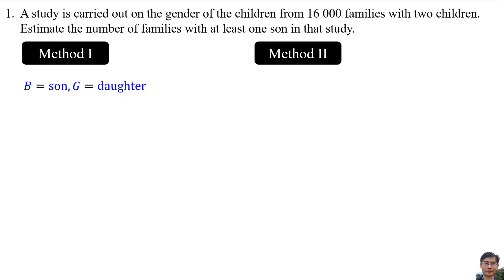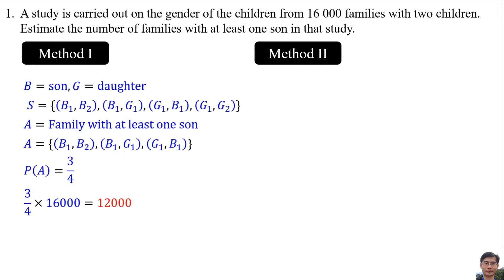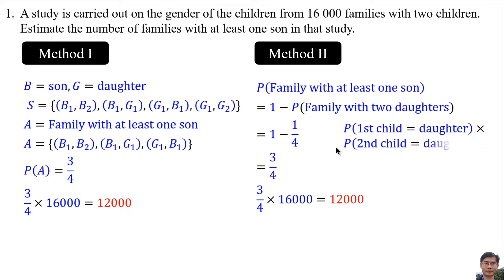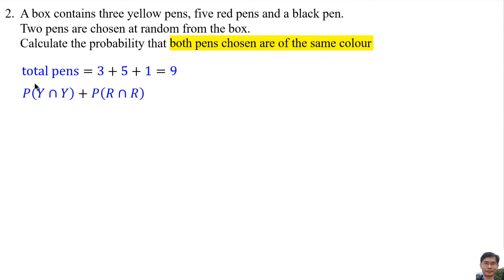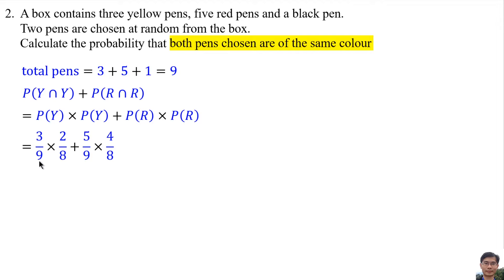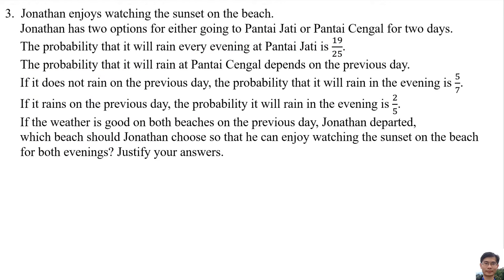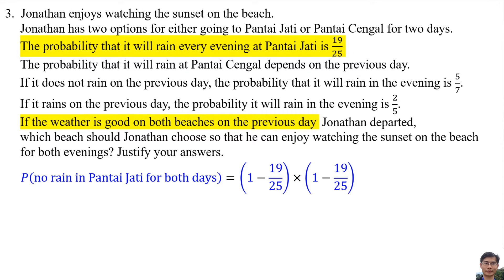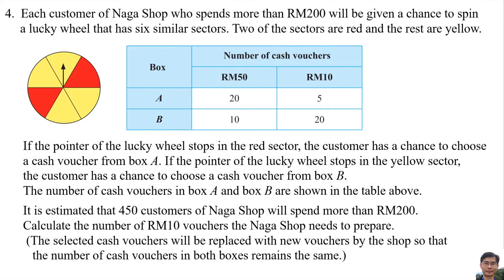Self Practice 9.4a - Application of Probability of Combined Events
Application of Probability of Combined Events
Self Practice 9.4a
Page 264